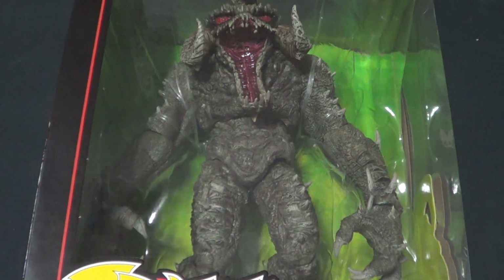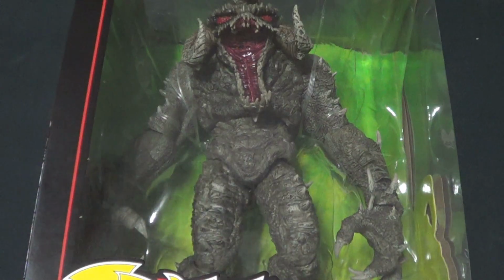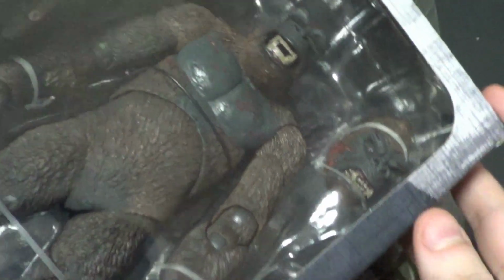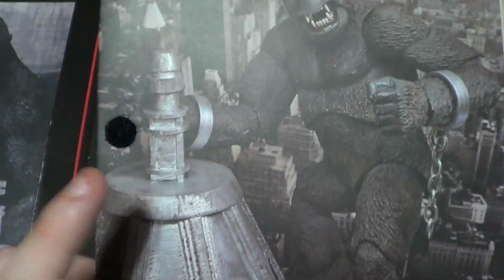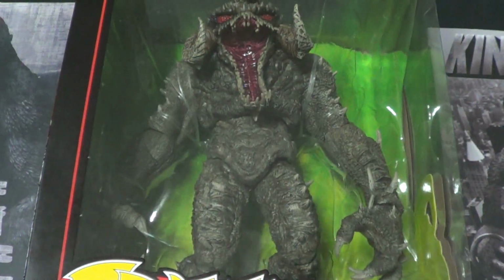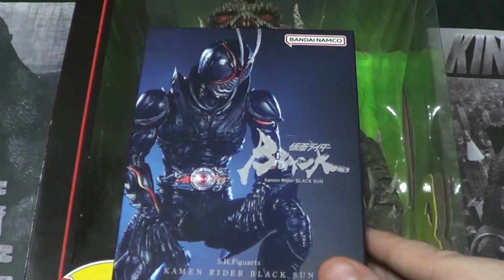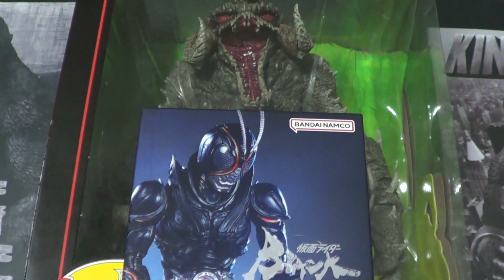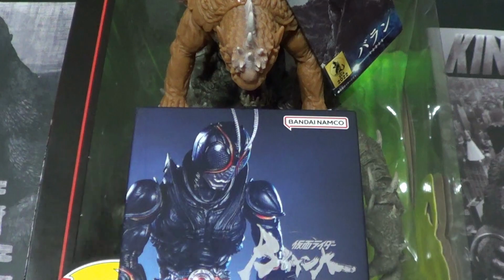The Most MONSTEROUS of ALL Action Figure Hauls!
Enjoy this new action figure haul!